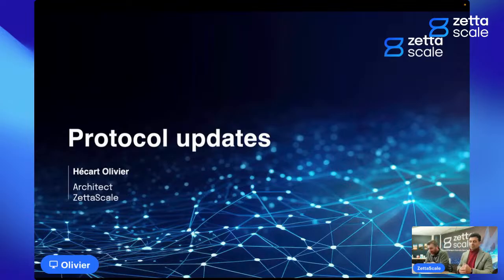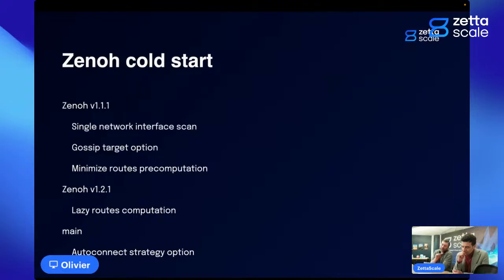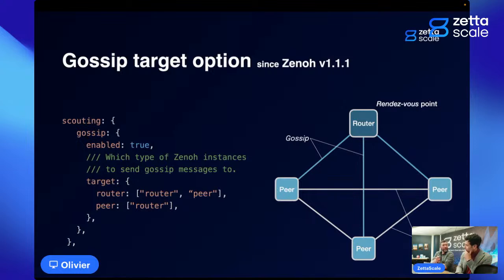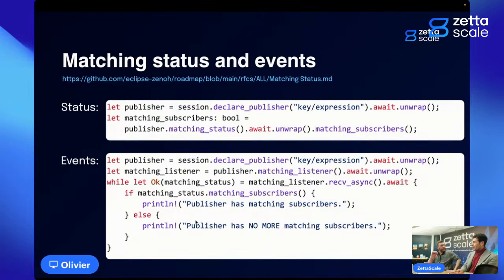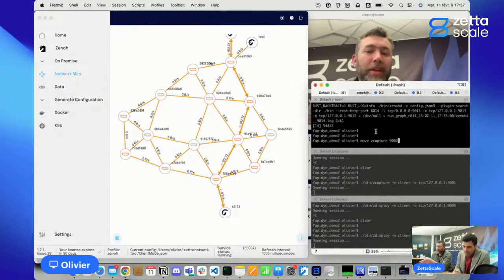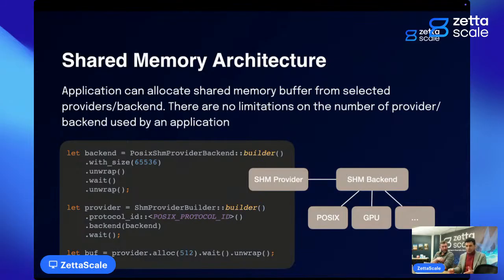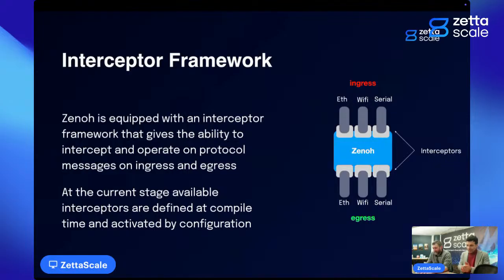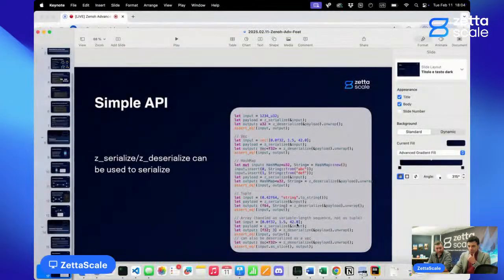Zenoh Advanced Features Workshop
Explore the advanced features of Eclipse Zenoh guided by our team, unlocking new options for high-performance and scalable applications.

Topics Covered:
🔵 Protocol Updates: Exploring the latest enhancements to the Eclipse Zenoh protocol and their implications for performance and reliability
🔵 Shared Memory: Leveraging shared memory for ultra-low-latency communication and efficient data handling
🔵 Interceptors: Understanding how to customise and extend Zenoh’s functionality with interceptors.
🔵 Serialization/Deserialization Framework: Delving into Zenoh’s flexible and powerful framework for optimising data encoding and decoding.

Whether you’re already familiar with Eclipse Zenoh or exploring its deeper capabilities, this session will provide hands-on insights and practical demonstrations. This session will be hosted by Angelo Corsaro and Olivier Hécart.